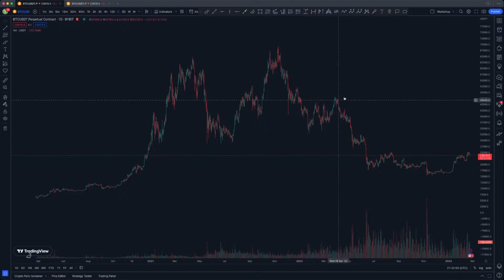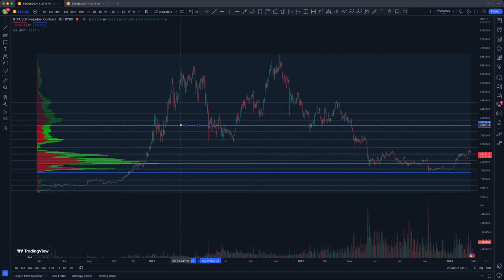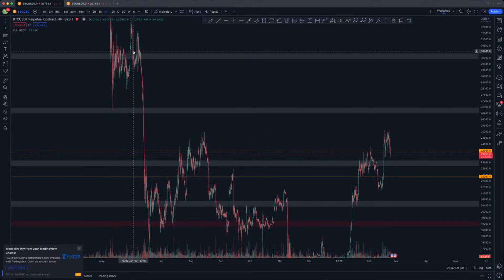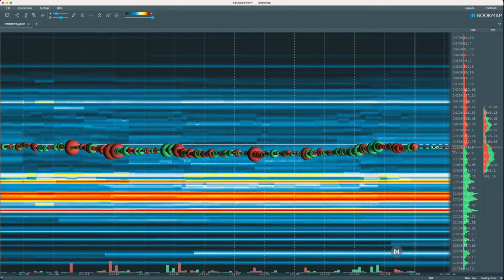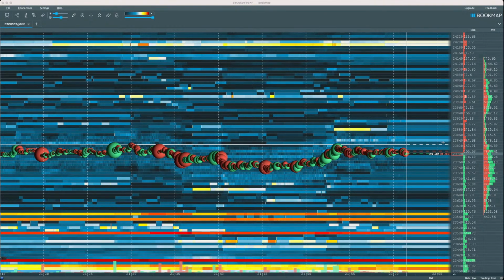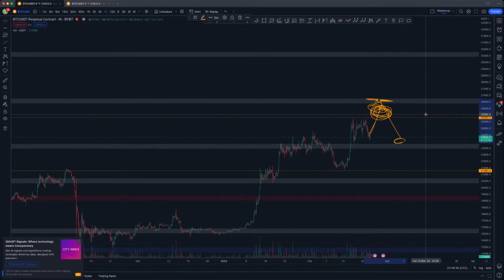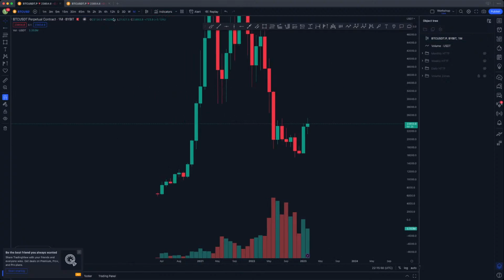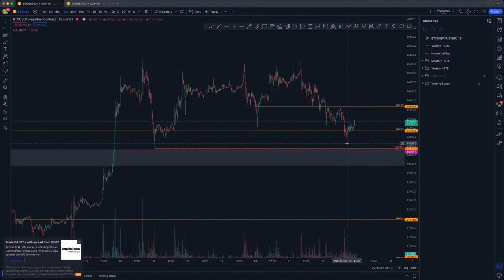Traders Workshop Sessions - Volume Zones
Here we look at the im,portance of volume zones

This is a series of live sessions for my Foxify & MDB family

Here we dive into the basics of TradingView.

Foxify Website

Foxify Twitter

Foxify Telegram

Make Defi Better Discord

$50 sign up bonus use my link for ByBit

TradingView